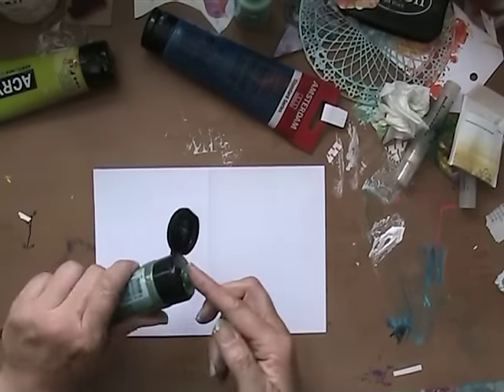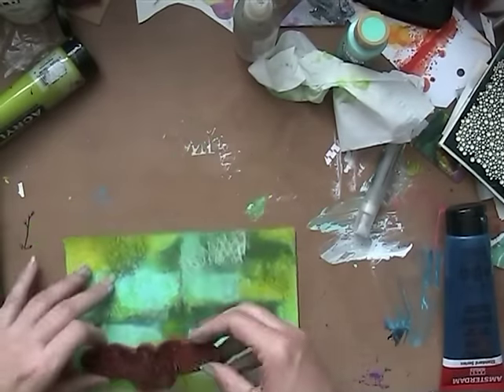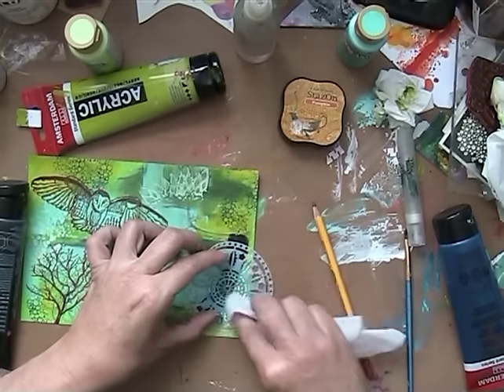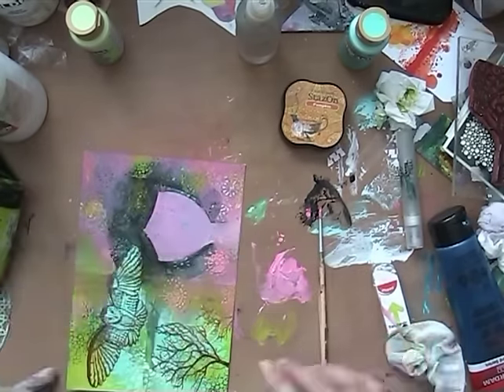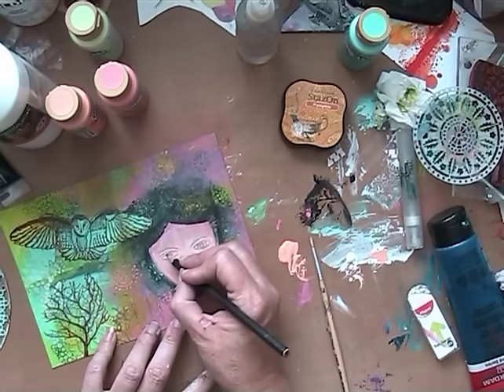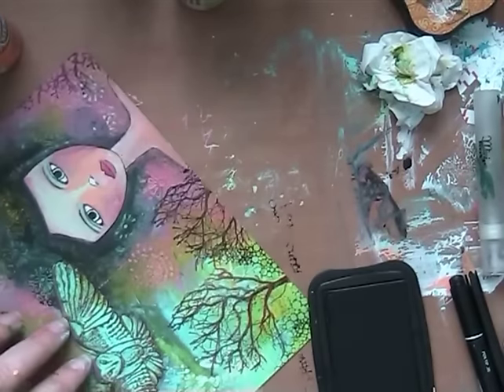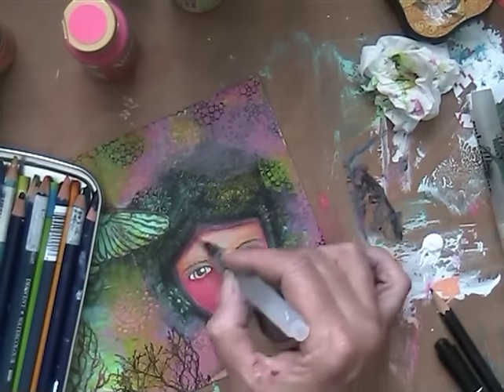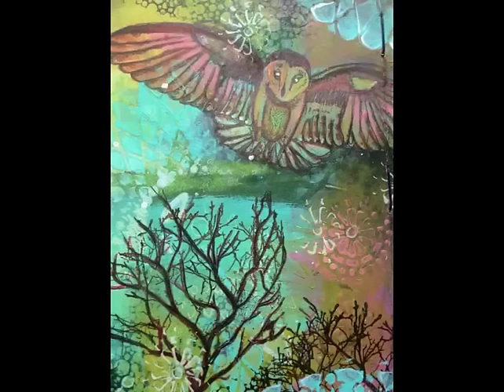tagalong tuesday week 35 art journal page